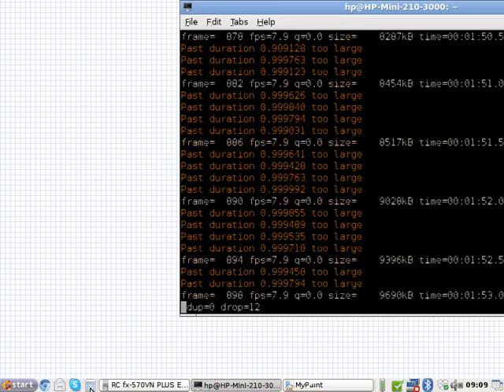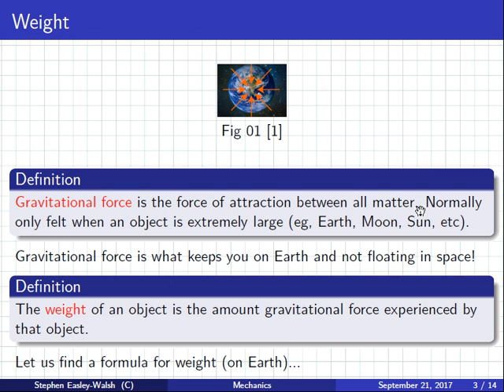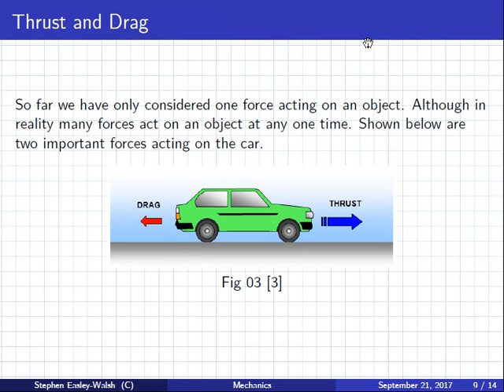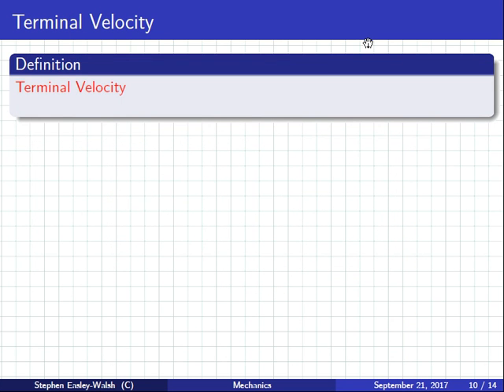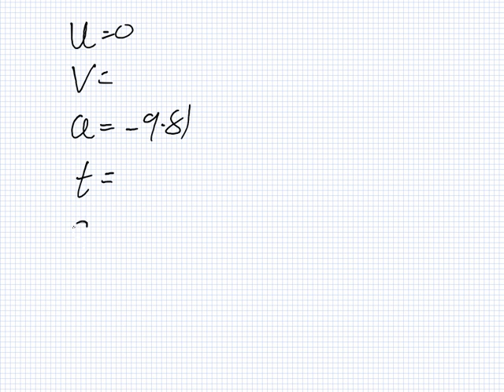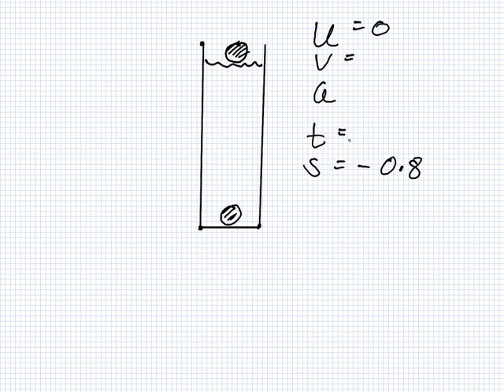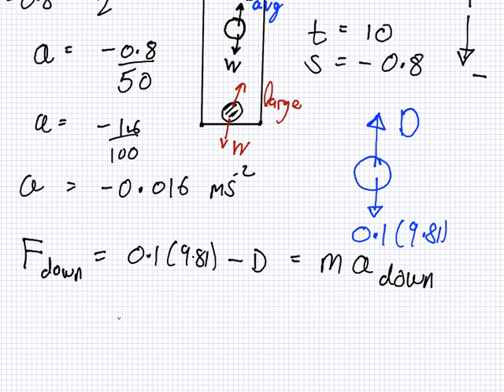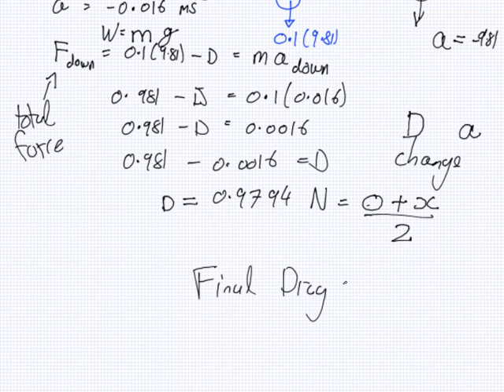Physics | Mechanics | Weight | Lesson | Tue 26 Sep 2017 09:07:45 AM IST